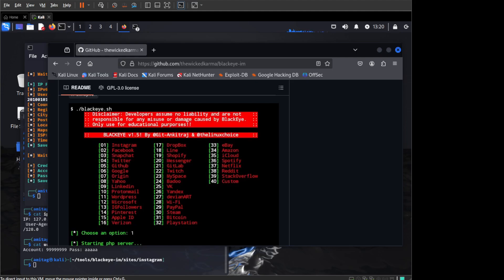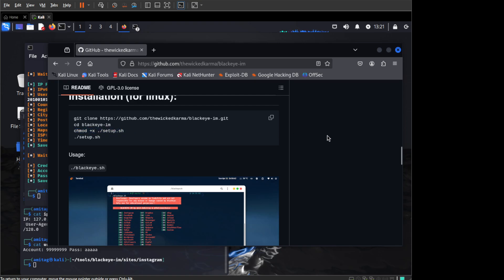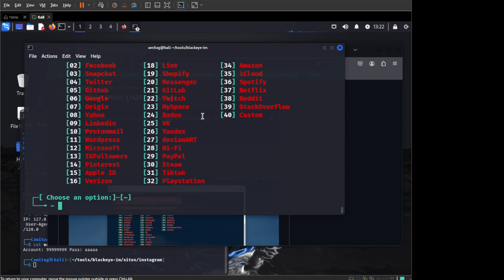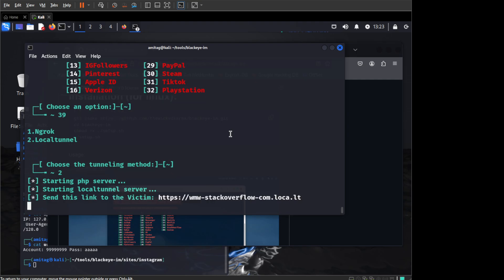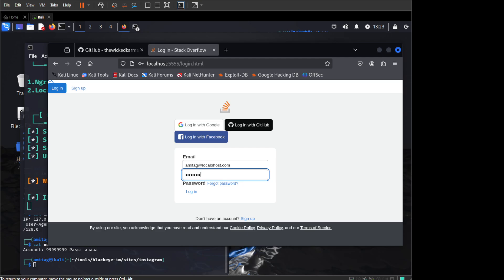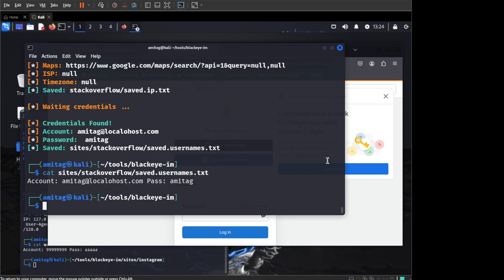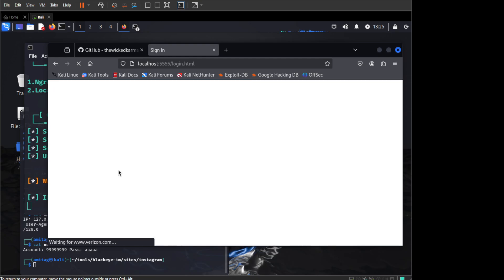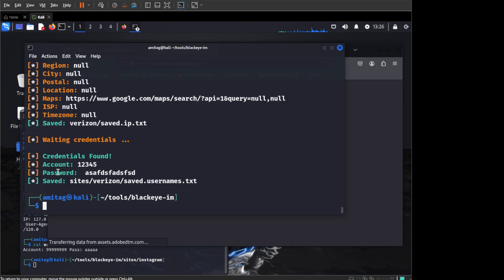Mastering Blackeye: The Powerful Phishing Tool for Security Testing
In this video, I dive deep into the Blackeye Phishing Tool, one of the most powerful and effective tools for social engineering and phishing simulations. Whether you're a beginner or an experienced penetration tester, this video will guide you through the features and capabilities of Blackeye, showing you how it can be used in ethical hacking and security assessments.

By the end of this video, you will have a better understanding of how to use Blackeye to test the security of systems and raise awareness about phishing threats. Remember to always use this tool ethically and with proper authorization.

Follow me on X for updates: @raj77in